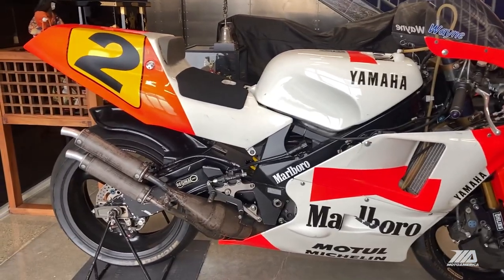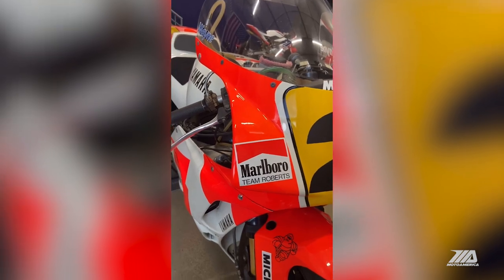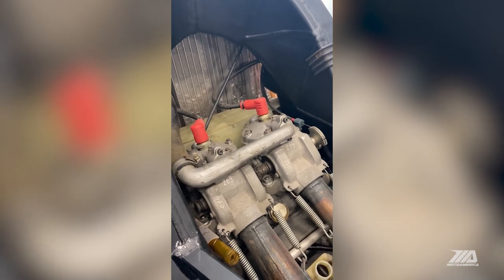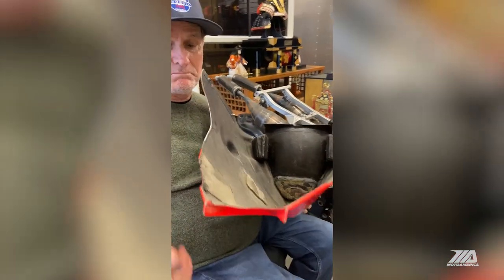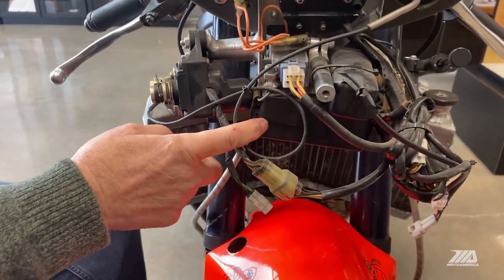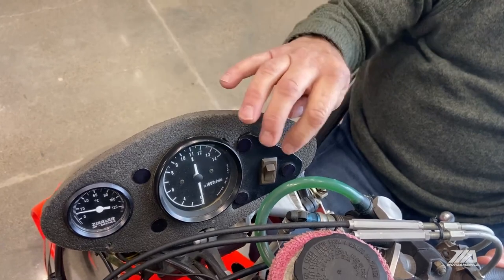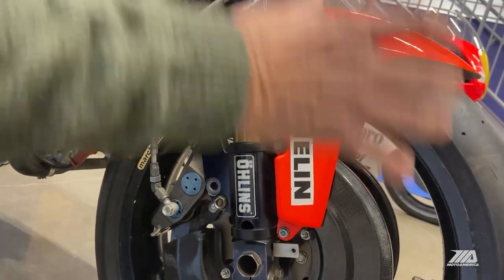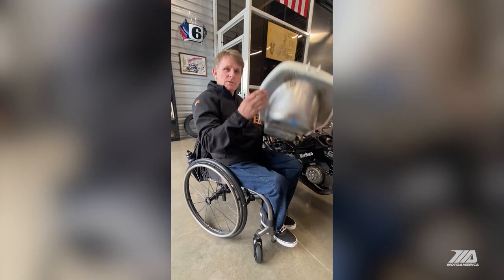Wayne Rainey's Rocket: The Three-Time GP Champ Takes Us Through His 1990 YZR500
Three-time 500cc Grand Prix World Champion and MotoAmerica President Wayne Rainey takes us on a journey as he removes the bodywork and fuel tank from his 1990 title-winning Marlboro Team Roberts Yamaha YZR500 (0WC1). Follow along as Wayne provides insights about the bike.